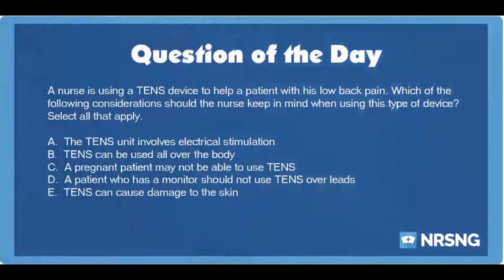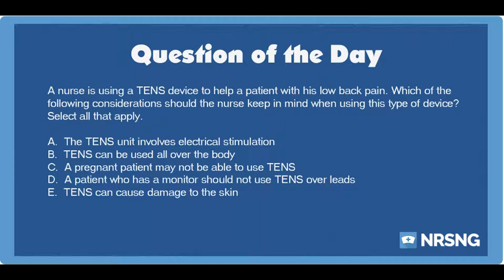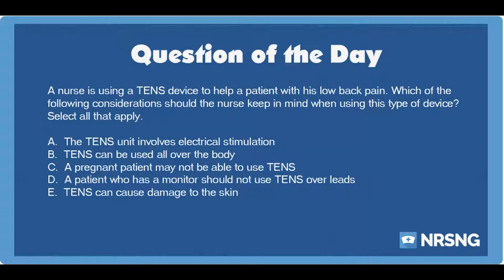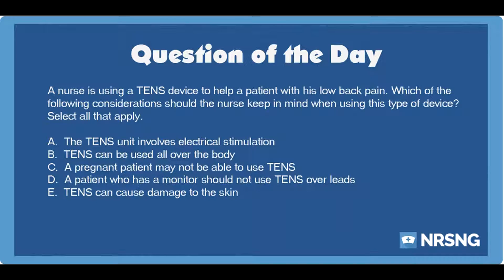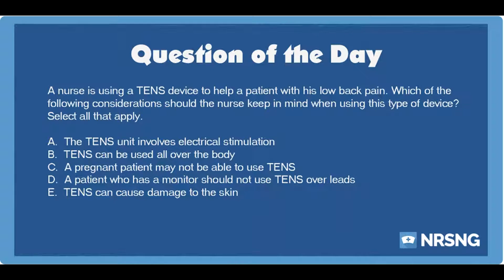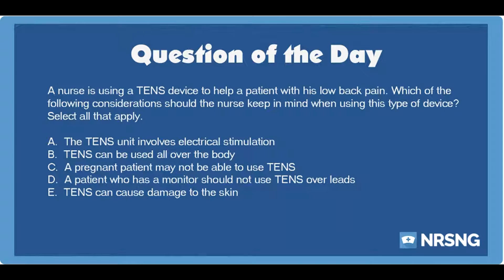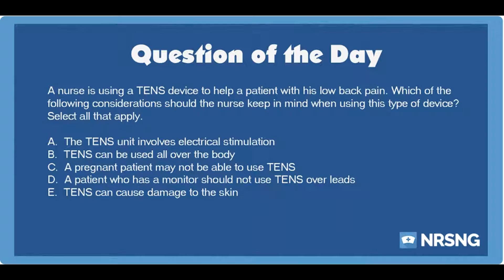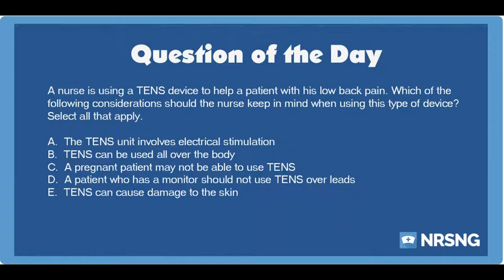NCLEX Practice Questions: TENS Device and Back Pain (Musculoskeletal/Basic Care and Comfort)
Question:

A nurse is using a TENS device to help a patient with his low back pain. Which of the following considerations should the nurse keep in mind when using this type of device? Select all that apply.

Answer:

A. The TENS unit involves electrical stimulation

C.  A pregnant patient may not be able to use TENS

D. A patient who has a monitor should not use TENS over leads

E.  TENS can cause damage to the skin

Rationale:

A trans-electrical nerve stimulation (TENS) unit can be applied to certain parts of the body to stimulate nerves under the skin and help to control pain. When utilizing this method, the nurse should understand that it is an electrical current being used and could therefore injure the skin. It should not be used over monitor leads and its safety during pregnancy is not completely understood.